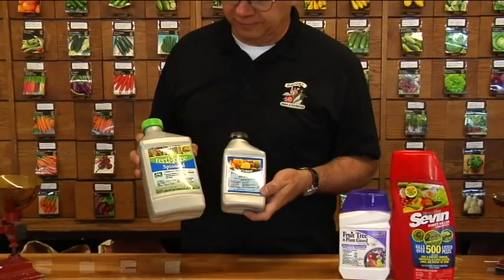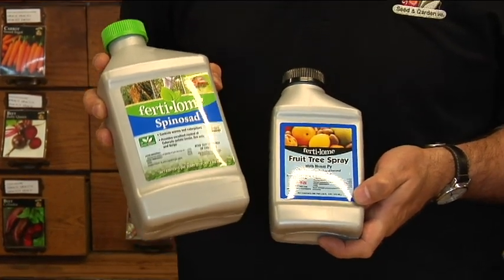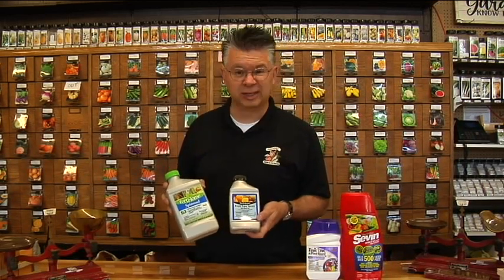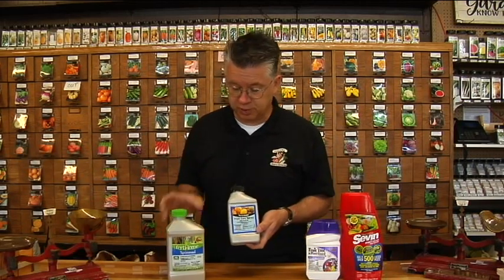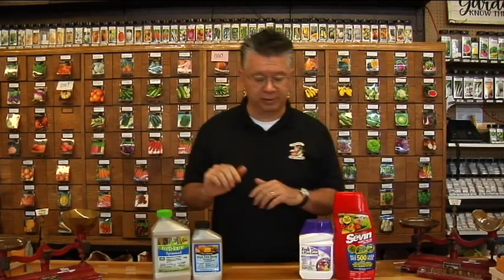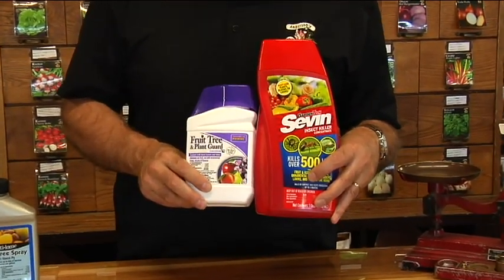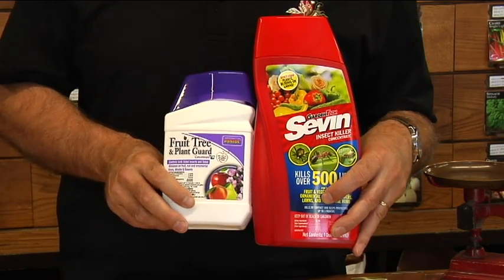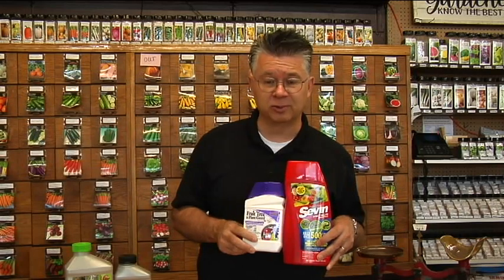Fruit Tree Sprays are Critical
Coddling moth is the enemy of all pear and apples trees. Give your trees their best chance at success by spraying regularly with these amazing products!